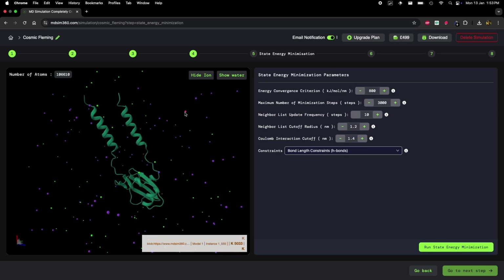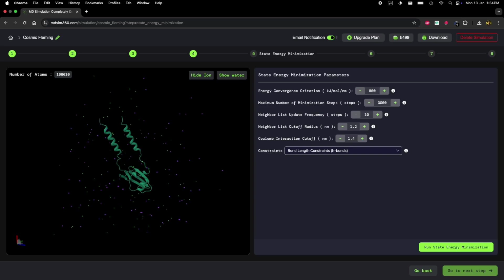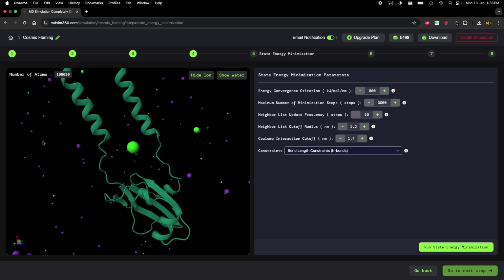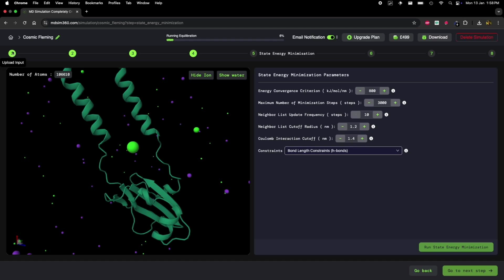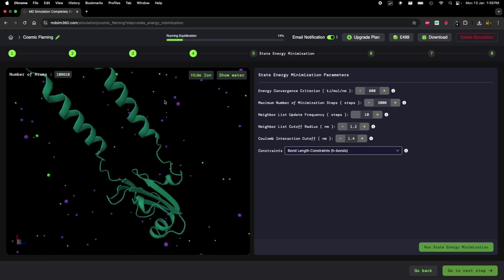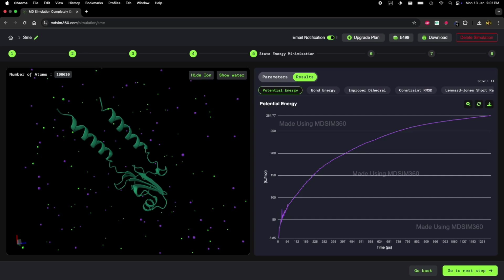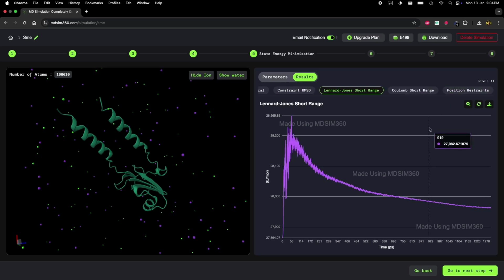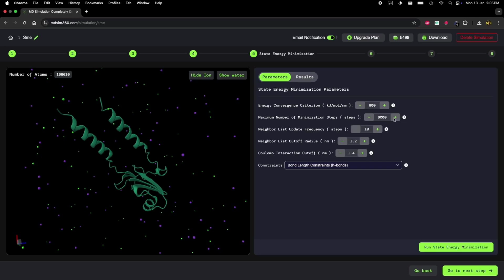Maximize Your MD Simulations: State Energy Minimization Tips You Need to Know using Gromacs!